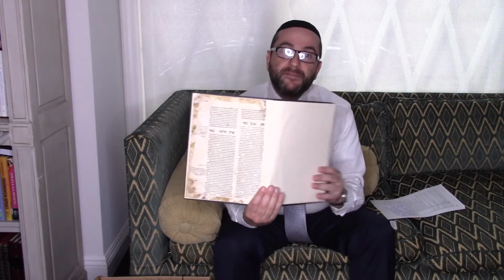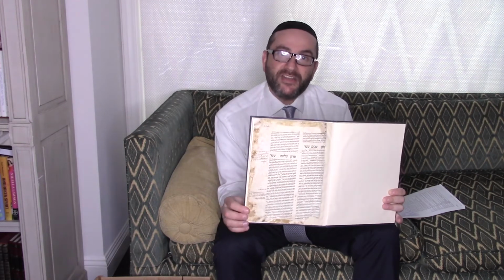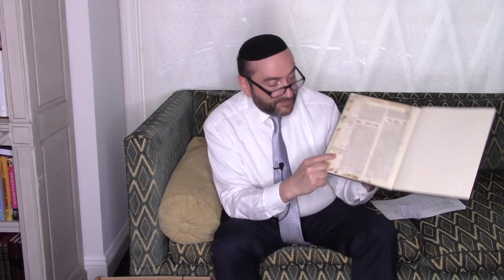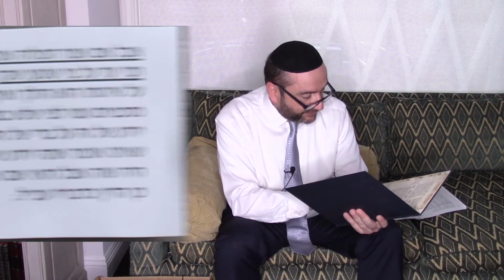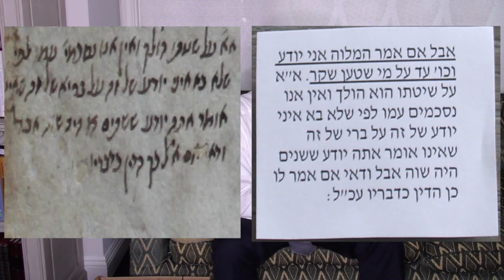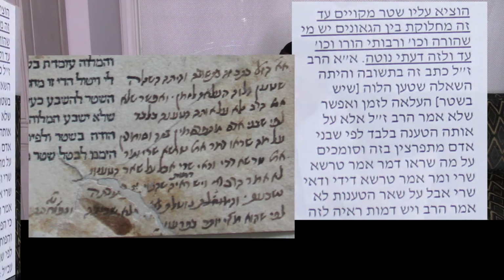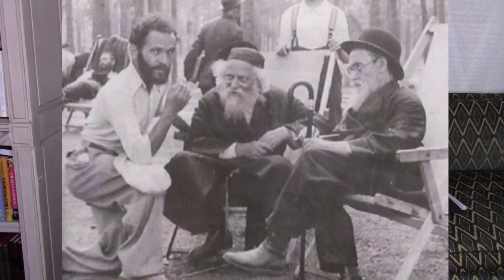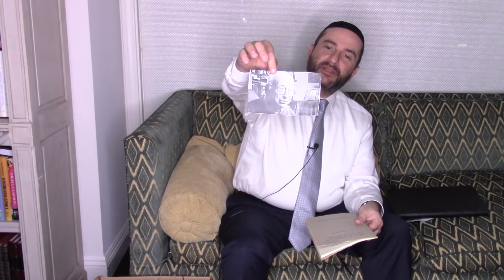TREASURES FROM THE RABBI'S LIBRARY, Season 1, Episode 2 (March 25, 2020)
Over many years Rabbi Dunner has collected innumerable oddities and rarities spanning every era of Jewish history and literary activity. In the second episode of his series, “Treasures from the Rabbi’s Library”, Rabbi Dunner continues to reveal some of the forgotten pieces hidden away in storage for many years, and he reveals the stories behind them, and the reasons for his interest in them.

In this episode, Rabbi Dunner tells the story of how he discovered a single page from a rare incunabulum book from 1490, hidden in the binding of an 18th-century book, and describes it in detail. He also talks about a first-edition volume of Marcheshet, a book written by a forgotten titan of the prewar-Lithuanian rabbinic world, and a pamphlet authored by Professor Chimen Abramsky,  the communist son of one of the greatest rabbinic leaders of the twentieth century, Rabbi Yechezkel Abramsky.